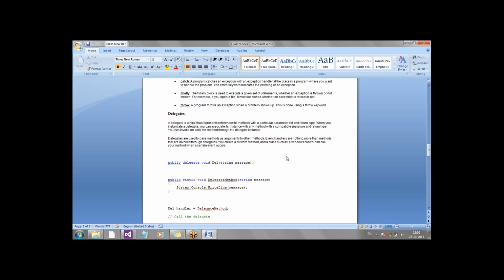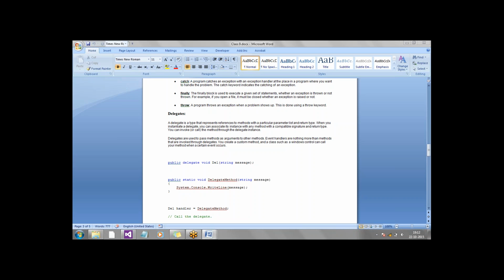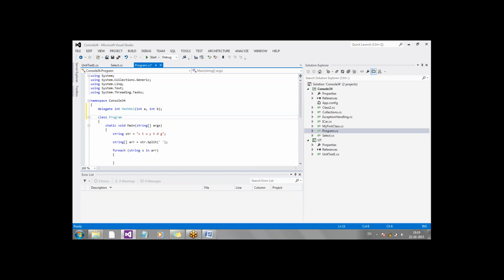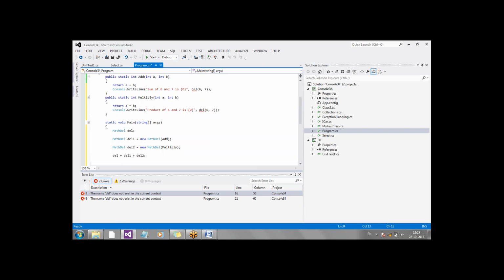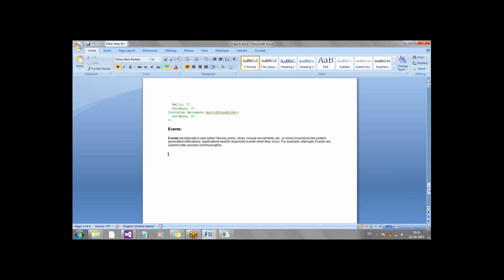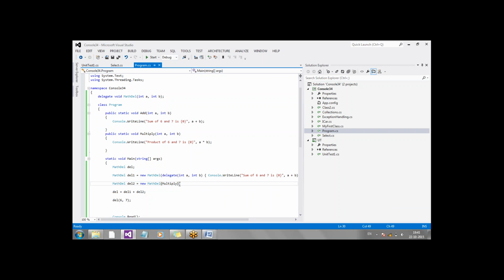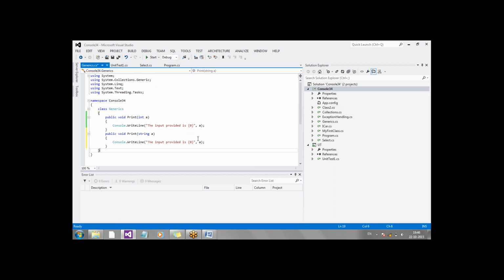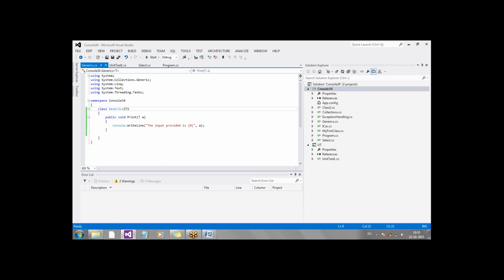Net 33 Delegates